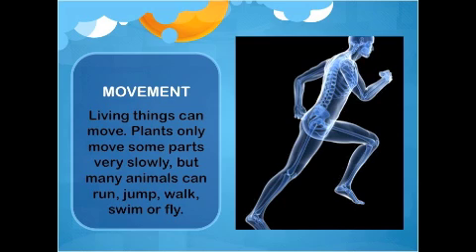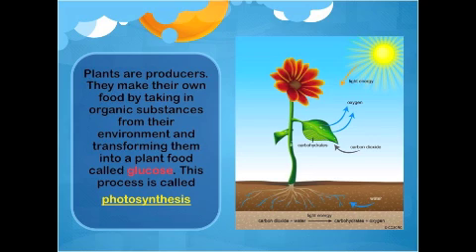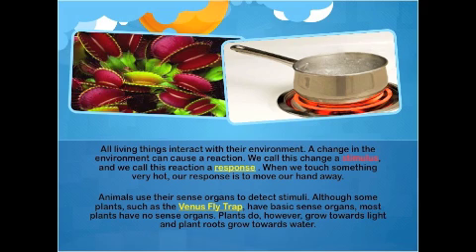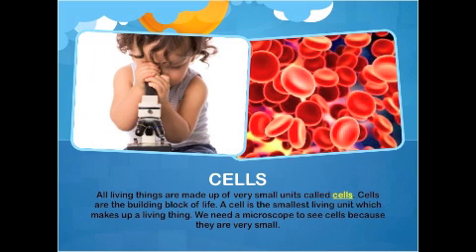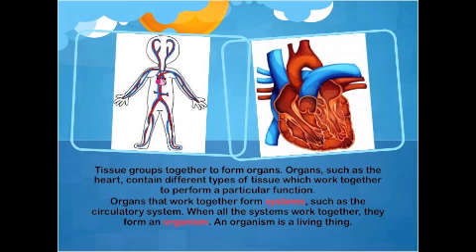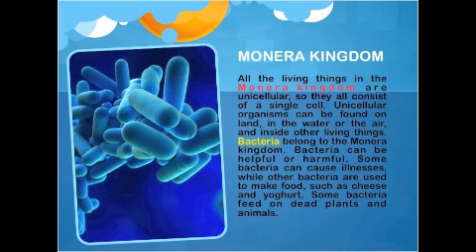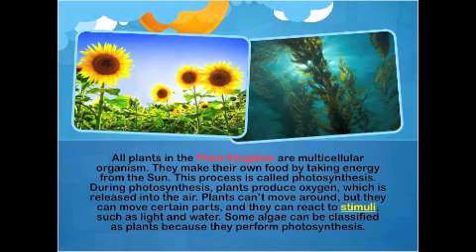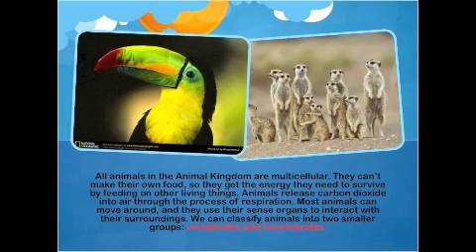Living things 5º